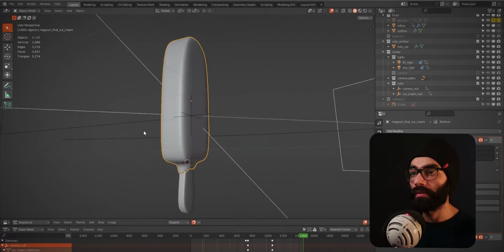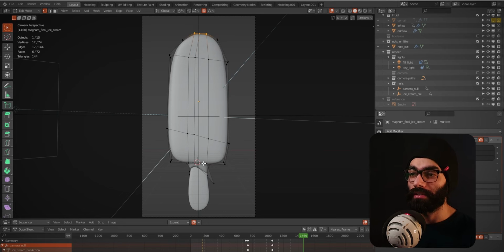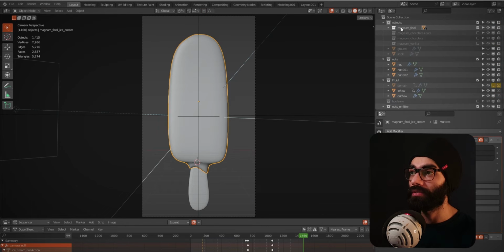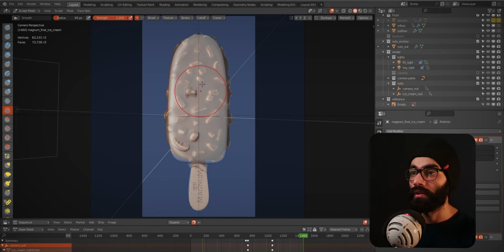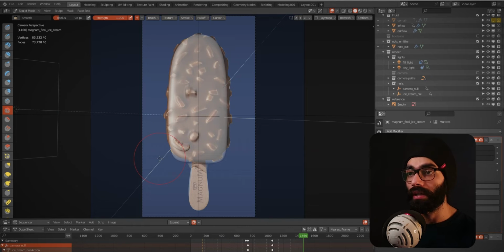We gettin back on the ice-cream proj